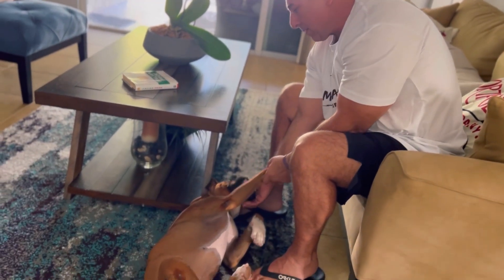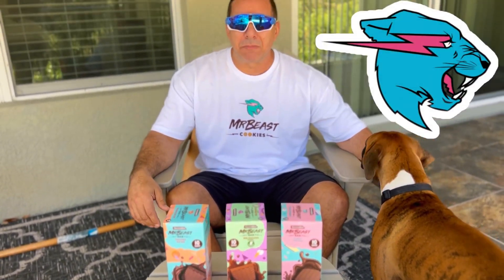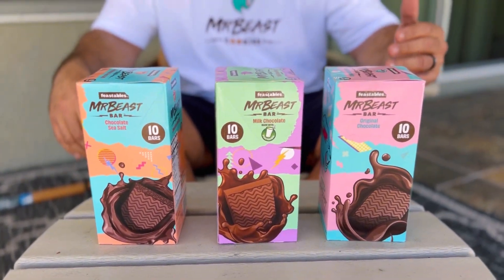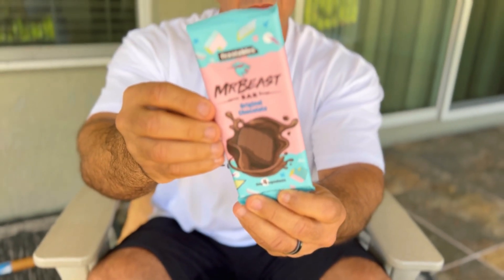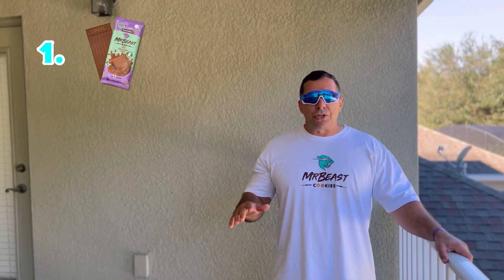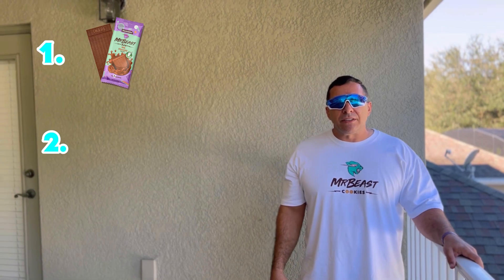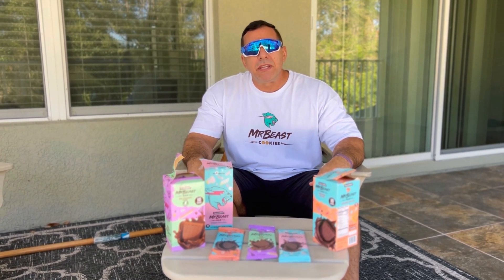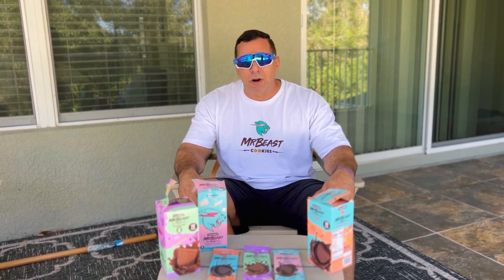Unwrapping the Mystery of Mr. BEAST Chocolate Bars! Best Chocolate Bars?!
Join us friends as we do a taste test and Ranking of the Mr Beast chocolate bars! Also Bailey the boxer and I have a special moment… sort of 😂